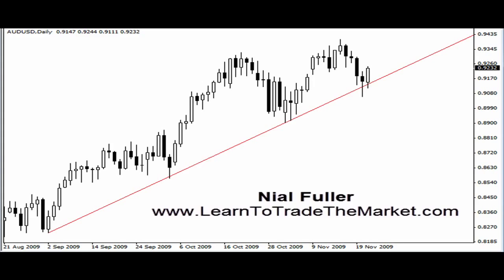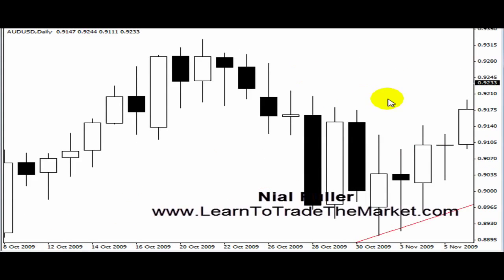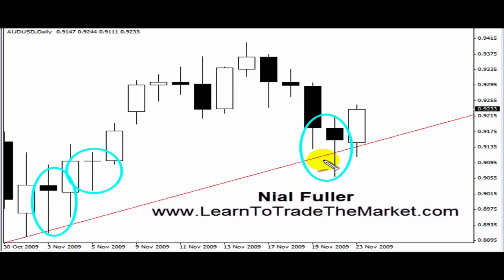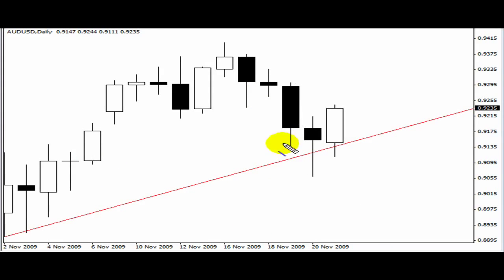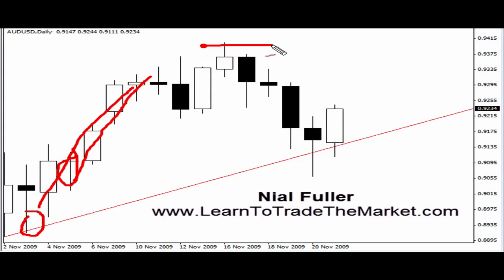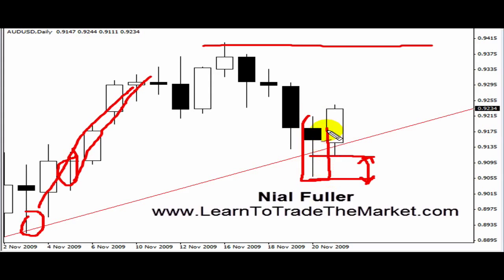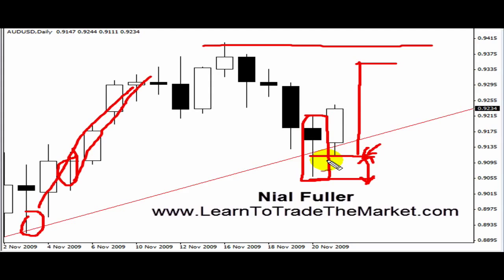Pin Bar Forex Trading Strategy Trend Following Live Trade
Pin Bar Forex Trading Strategy